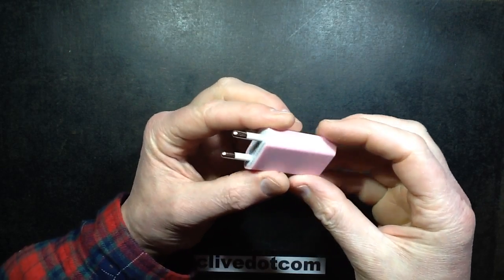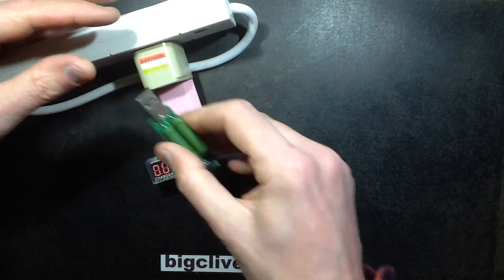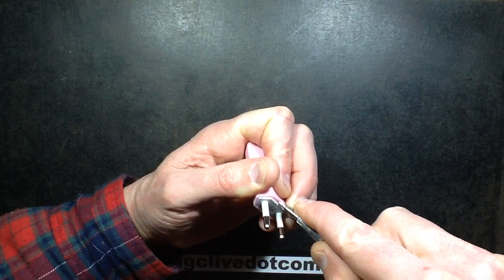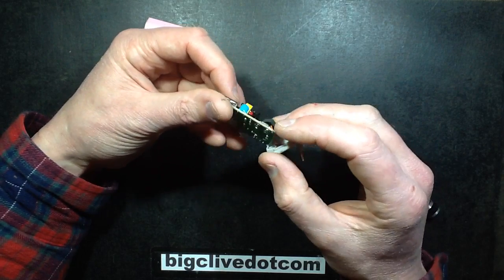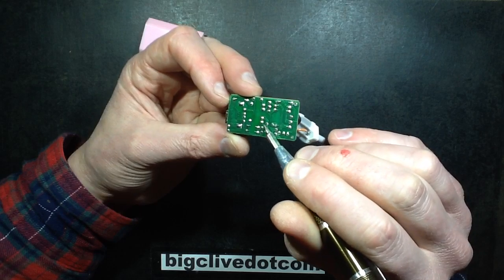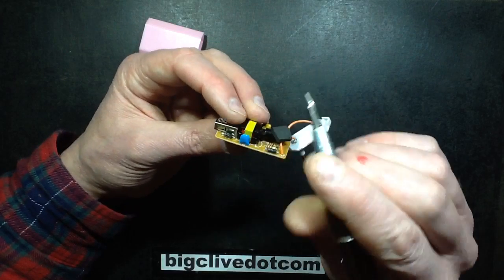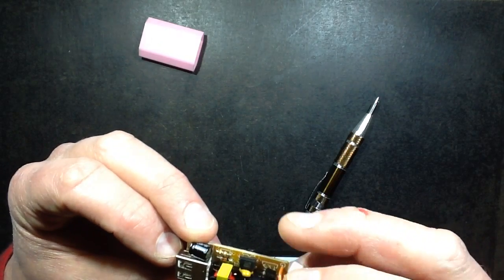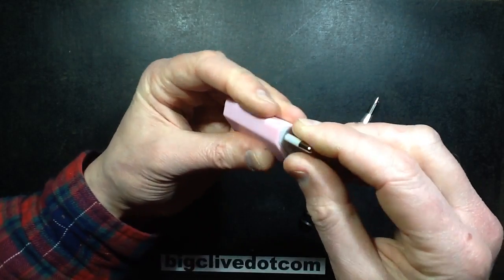A look inside a cheap slimline USB charger from ebay.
Another typical cheapo USB charger from ebay in ever-stylish pink.  Just because it's a slimline charger doesn't mean it needs to compromise on safety though, and with its promising clearance on the PCB being completely defeated by bad component placement this one does.  Add the rather dubious looking suppression capacitor and uninspiring transformer and you have yet another pink USB charger of death.